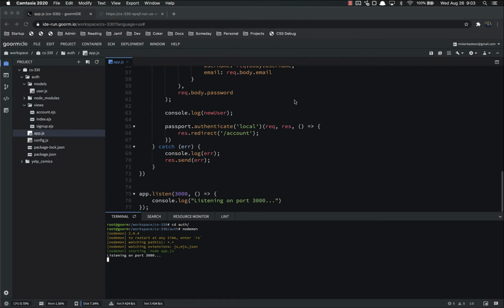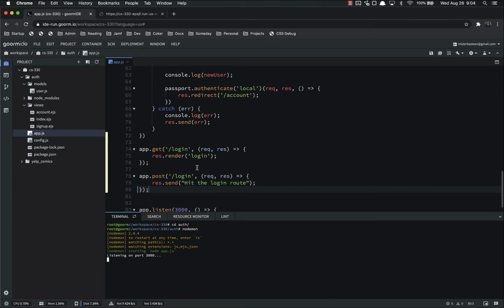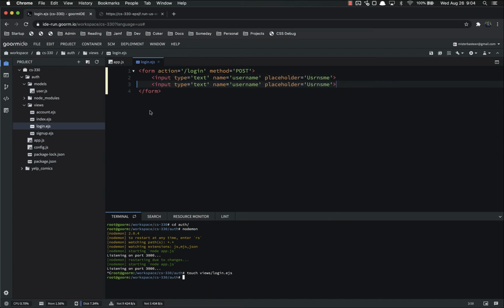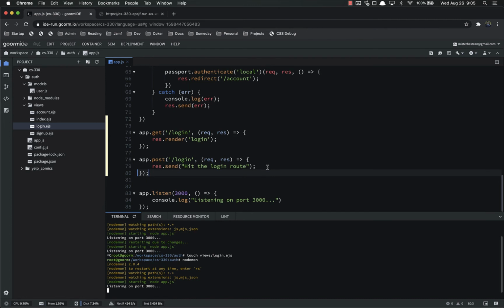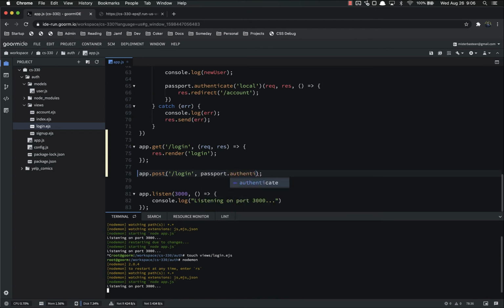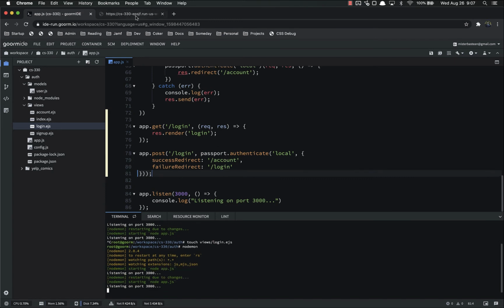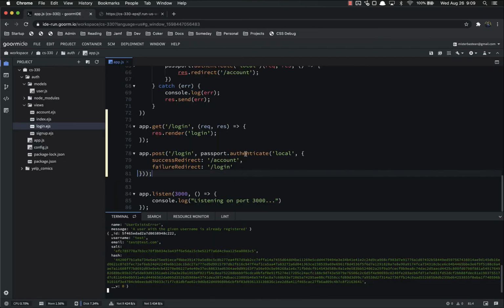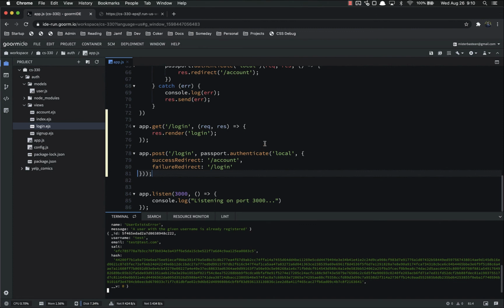Full Stack Web Developer Course: 13_8 - Authentication Practice (pt. 4)